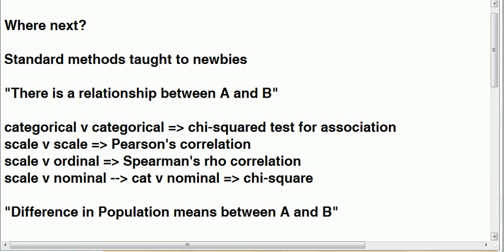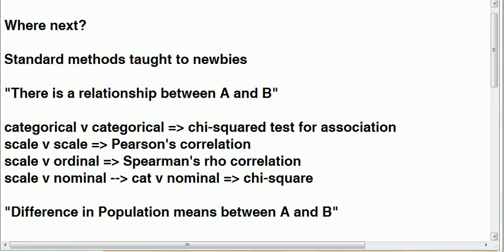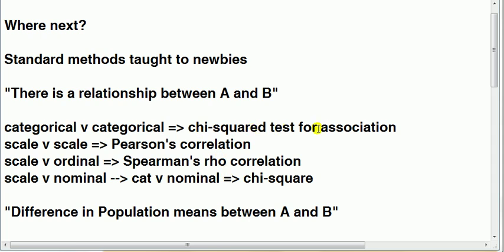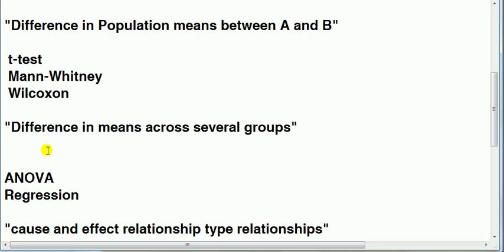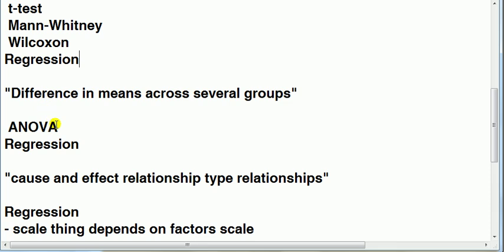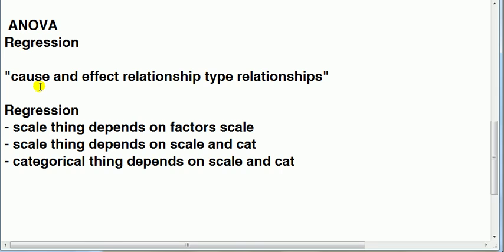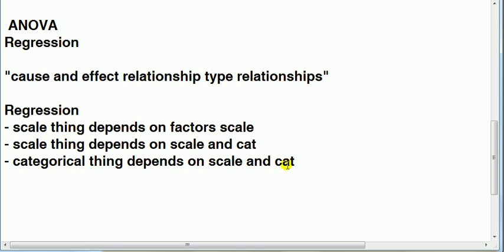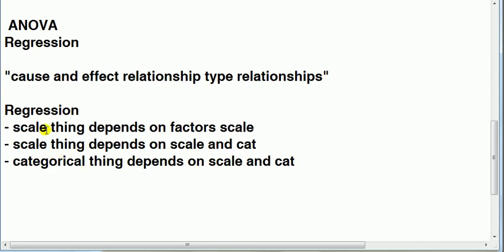SPSS for newbies: What do I do after I have entered my data?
So you've entered your data into SPSS. That was the easy part. What do you do next? With so many tools out there, the newbie will need a helping hand. I give you some pointers in this video.